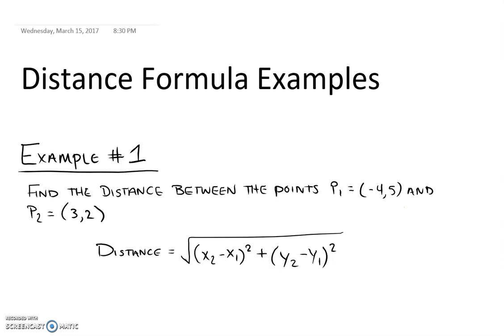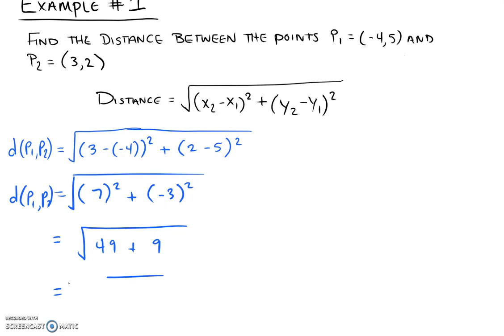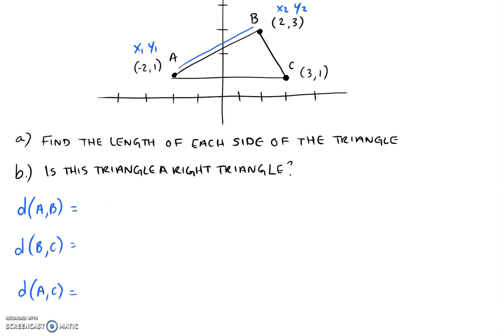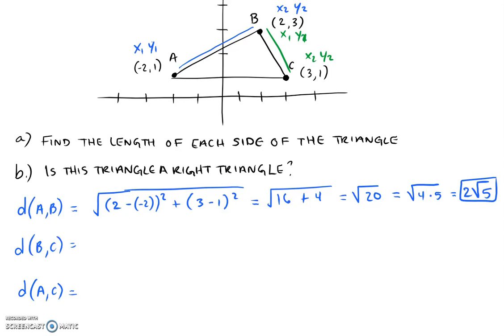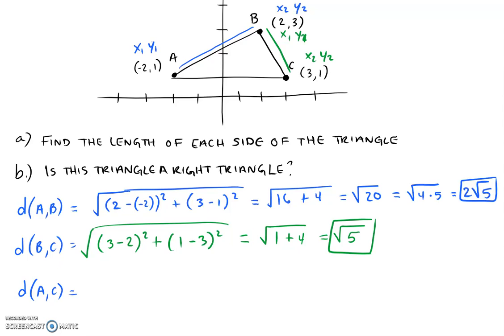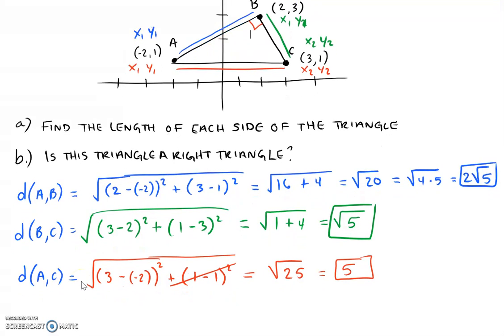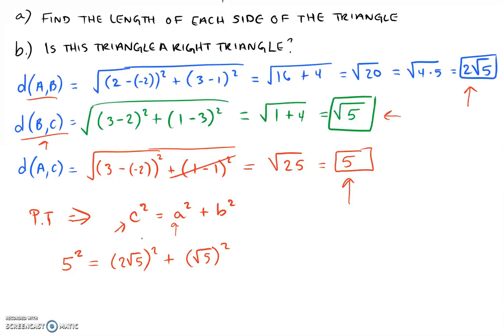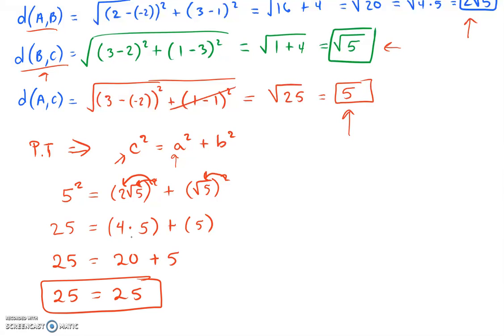Distance Formula: Using the Distance Formula to Solve Example Problems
In this video I show you guys how we can use the Distance formula to solve through some Distance formula examples.

Example #1
Find the distance between the points (-4,5) and (3,2)

Example #2
Consider having three points A = (-2,1), B = (2,3), and C = (3,1)
- a.) Plot each point and form the triangle.
- b.) Find the distance between each pair of points
- c.) Is this triangle a right triangle?